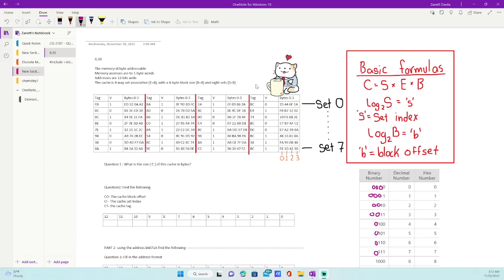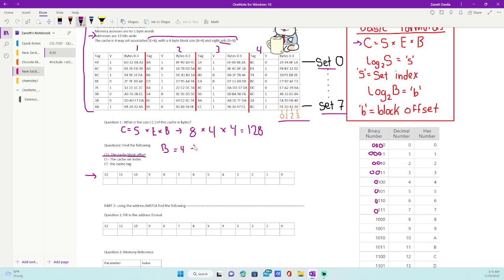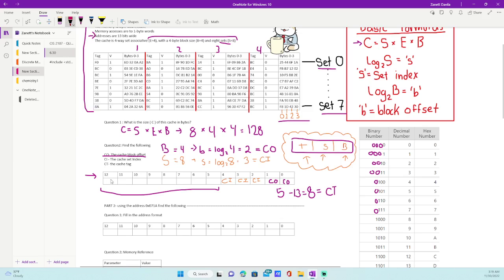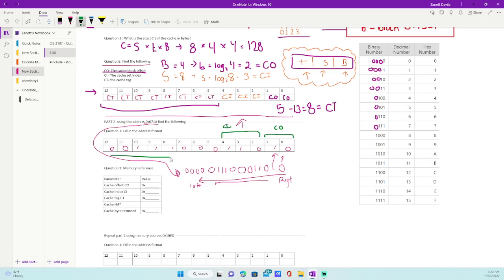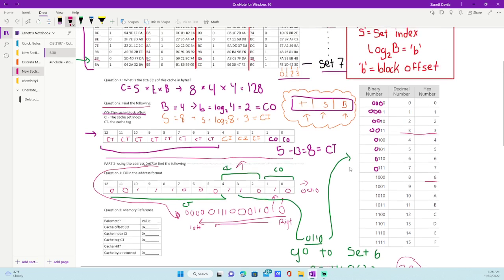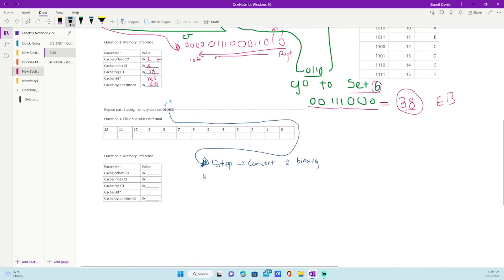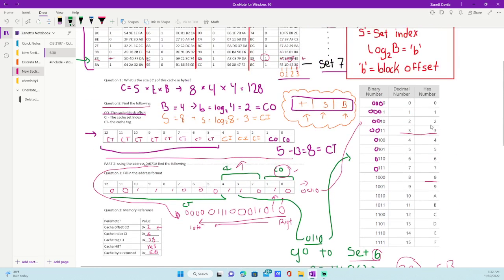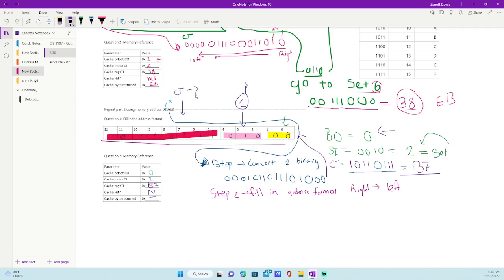Memory Hierarchy applied problems in C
Going over Memory Hierarchy in C, sorry for the video quality/brain farts.